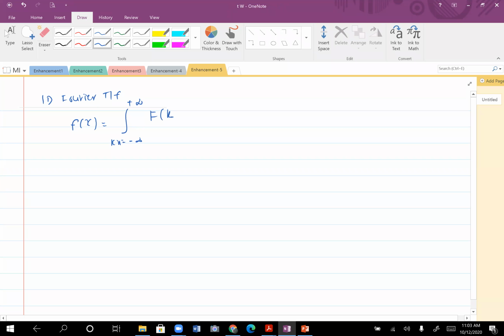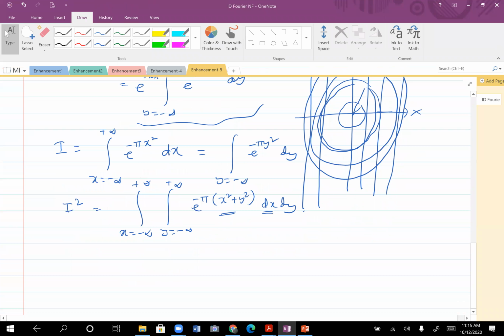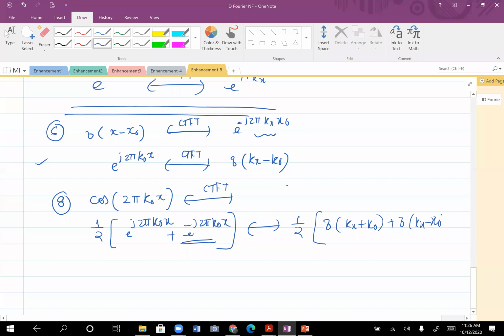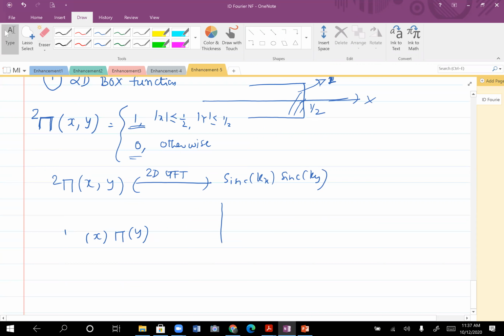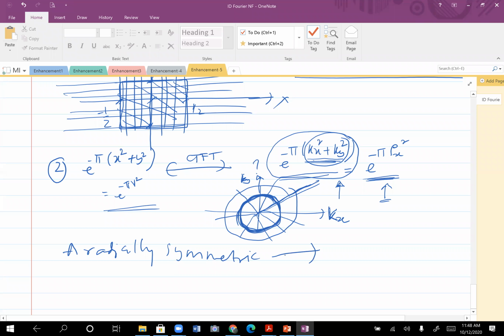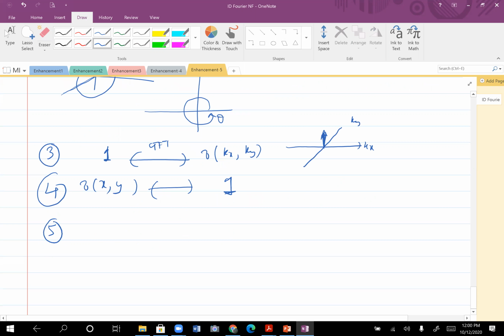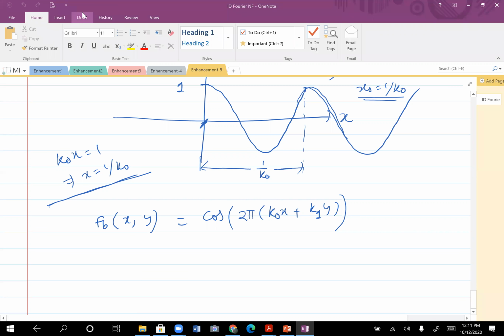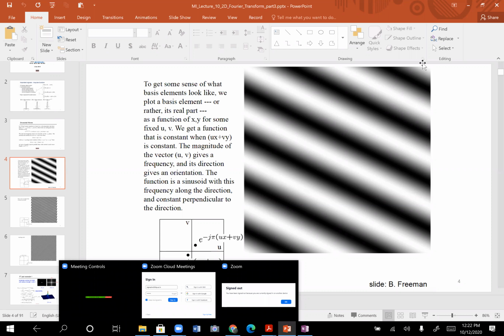L22 - Recorded Zoom Session - Examples of 1D and 2D Continuous-Time Fourier Transforms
This video presents examples of 1D and 2D Continuous-Time Fourier Transforms. It also presents a detailed discussion about the periodicity and orientation of the 2D sinusoidal function.